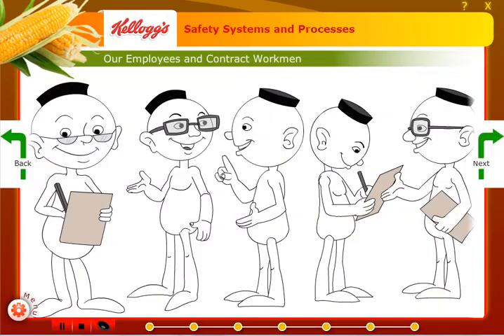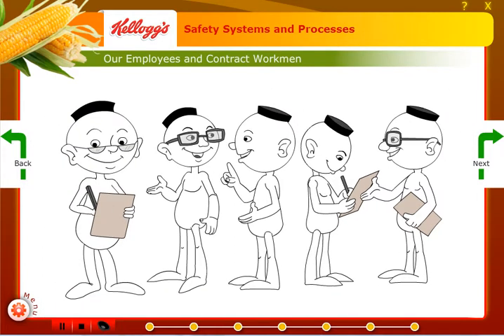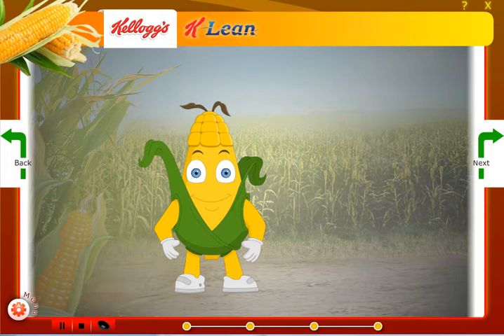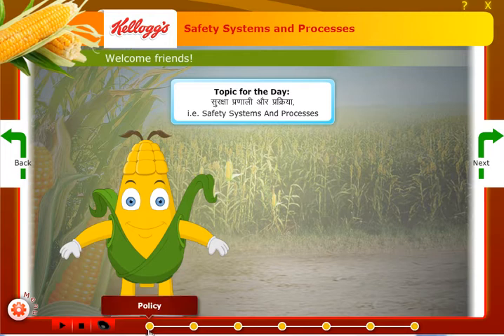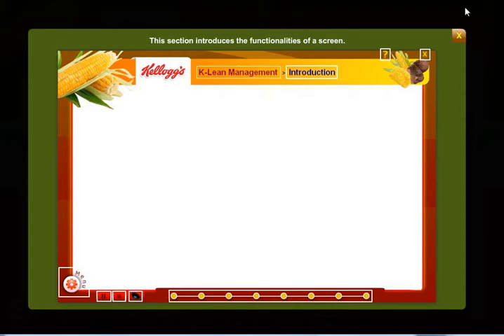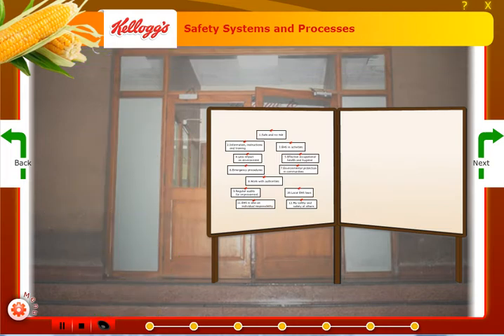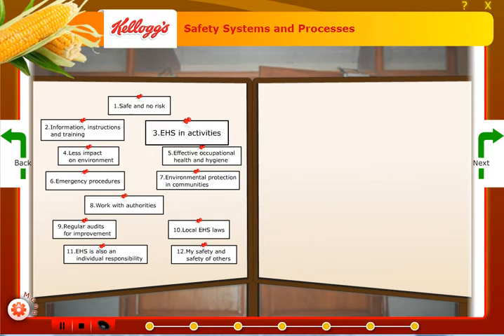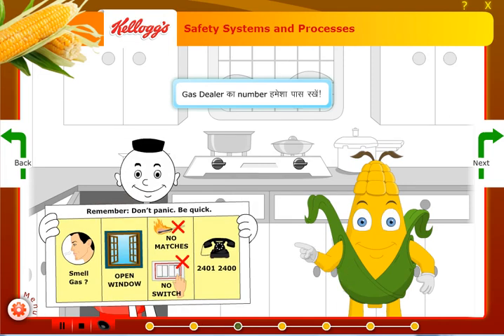Kellogg's -- Aid to Learning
A solution that functions as a catalyst for their instructor-led training on safety systems and processes, the main purposes of this module was to make the instructor-led training consistent across the board, regardless of the instructor's expertise with the subject.